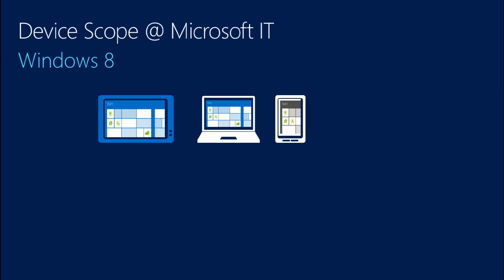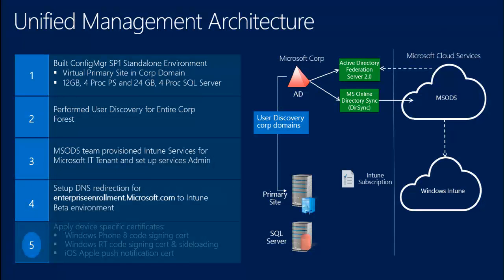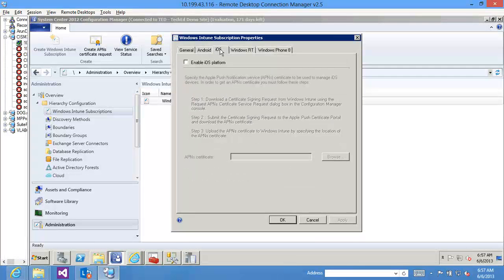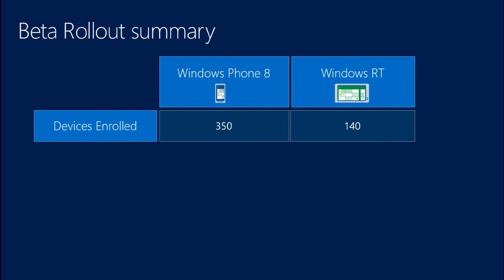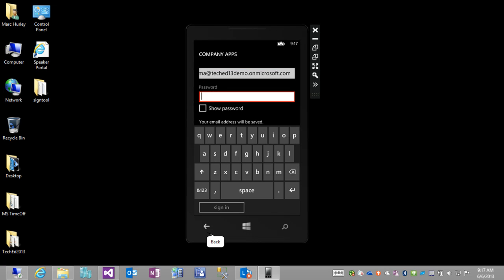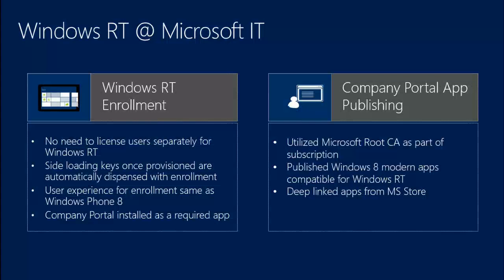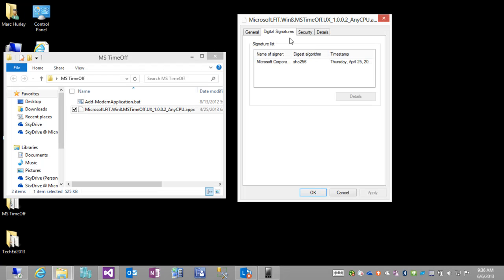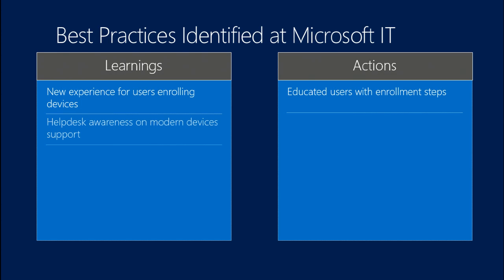TechEd North America 2013 Deploying Microsoft System Center 2012 SP1 Configuration Manager with Wi